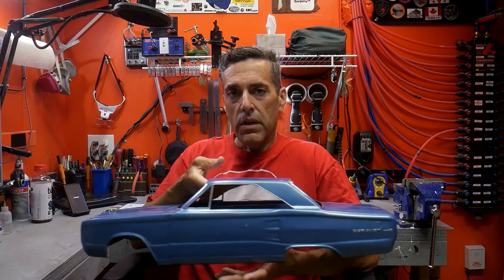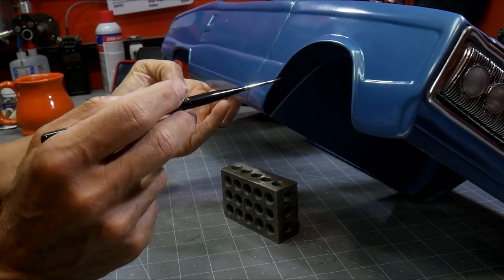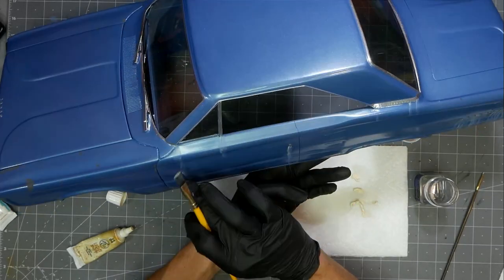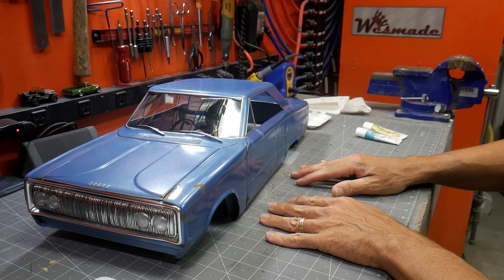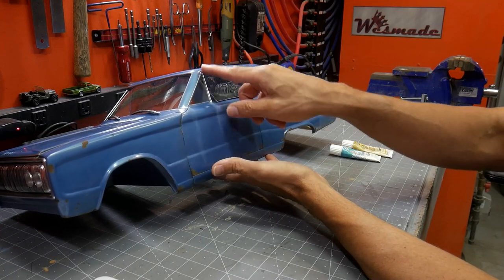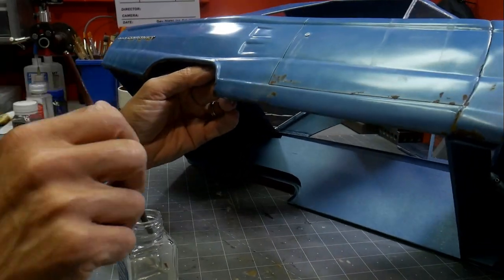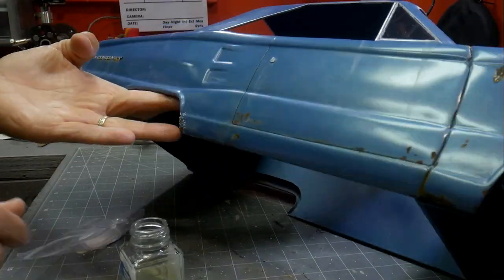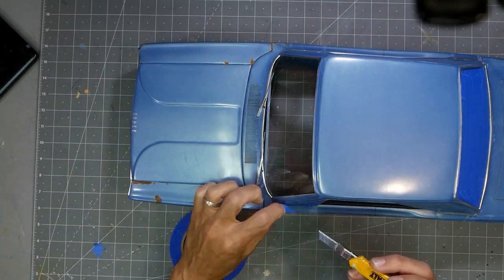How to: Make a Barn Find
This Coronet used the molds from a recent build.  I covered the building of the car with the first series.  I pick up here with the weathering of the car.  My goal was to make the car look like the customers actual Coronet.

T-Shirts to Support the Builds:

wes_made